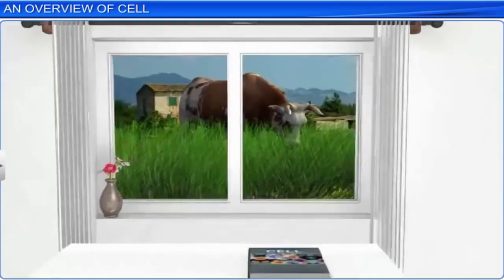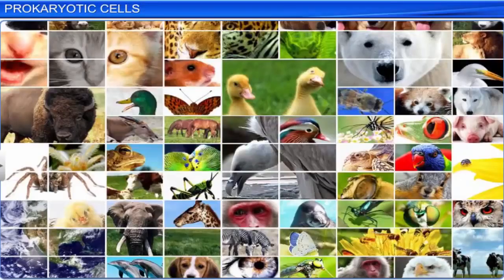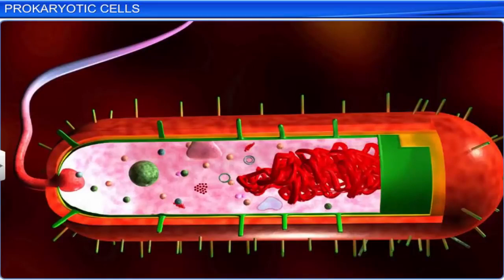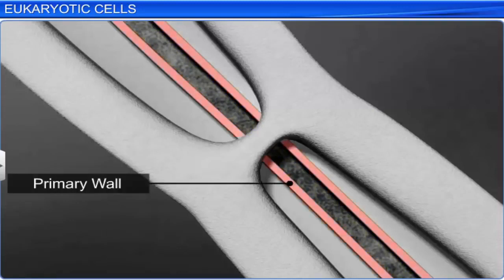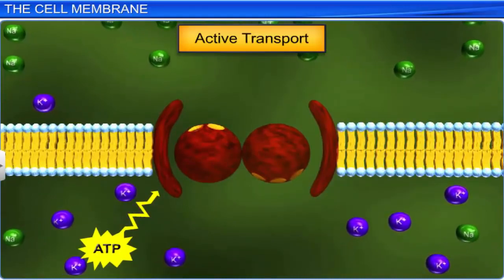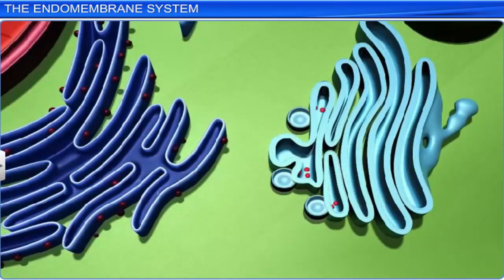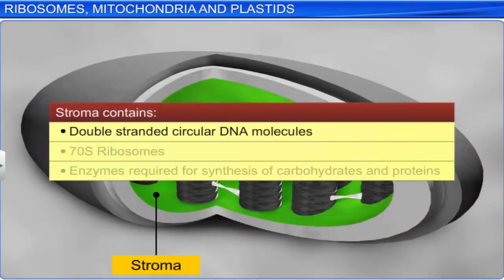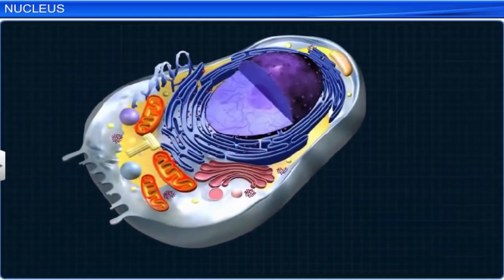8 Cell The Unit of Life